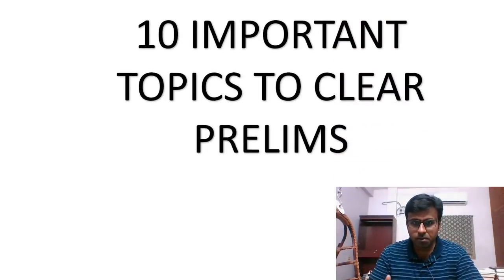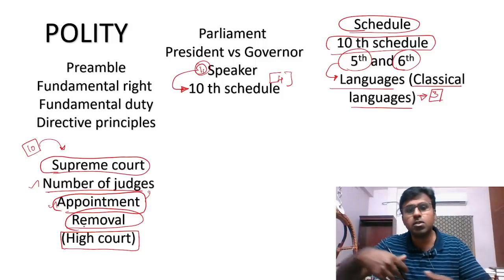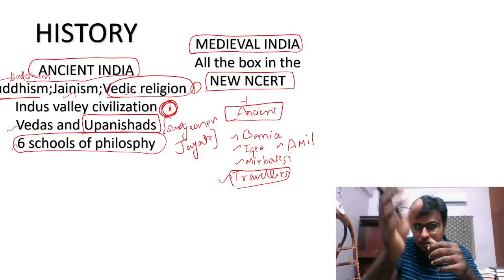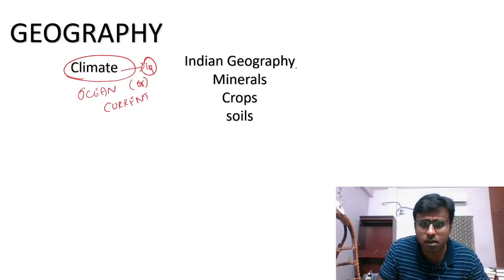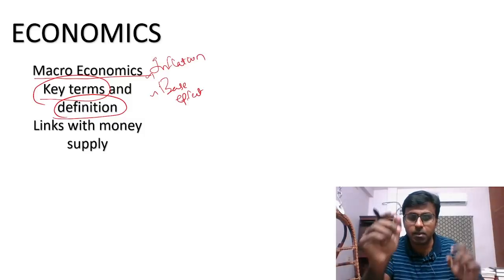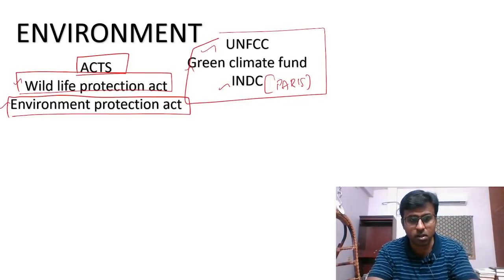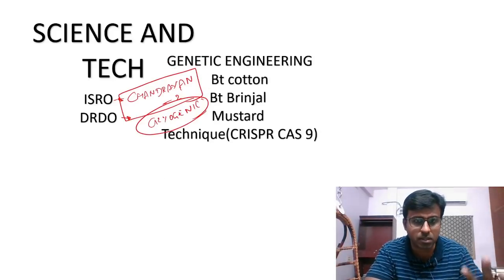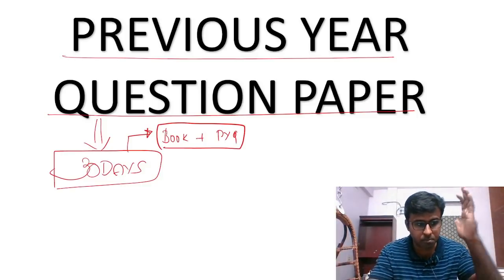10 MOST IMPORTANT TOPICS FOR UPSC PRELIMS CSE 2021 | PRELIMS CRACKER 2021 Series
Name - J.Sivarajarajendran

CONTENT

1)The video contains the 10 key areas to cover for clearing UPSC preliminary examination. The video also discusses the pattern of questions that have been asked and hence offers a plan for attending the maximum number of questions for 2021 prelims.

2)The source for these important topics which are easier

3)Key MAP places and how to prepare maps for prelims

4)The sources from which UPSC asks question.